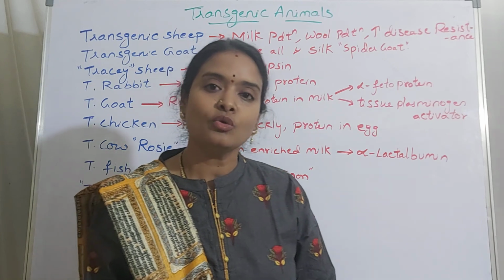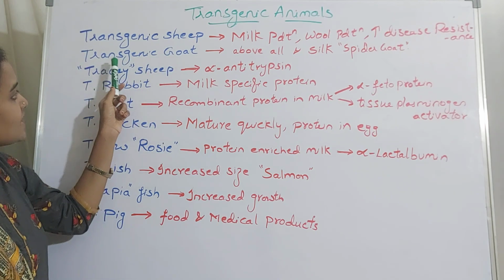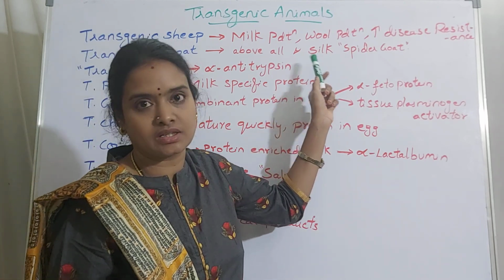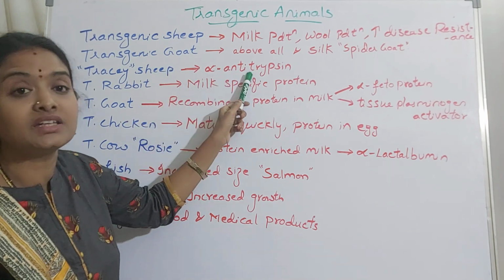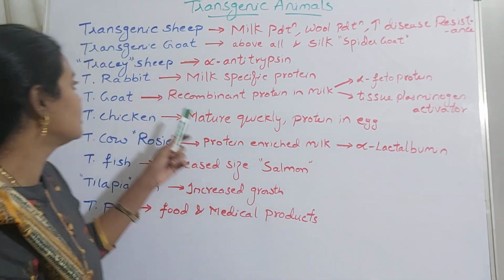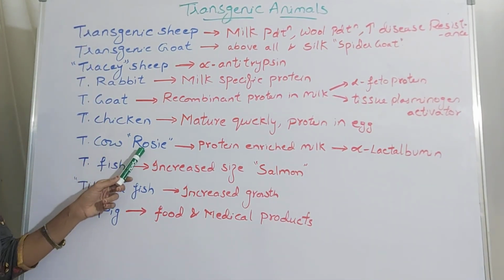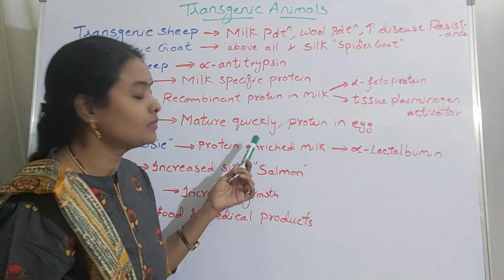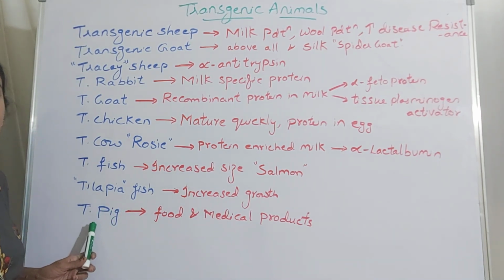Transgenic animals (Examples) - Animal Biotechnology Lecture 37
Leela's tutorial 👌